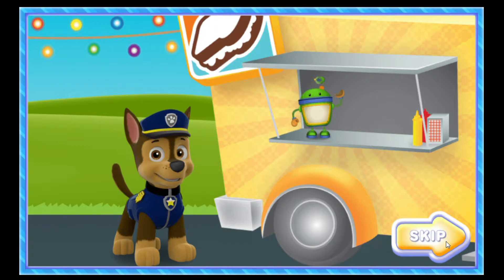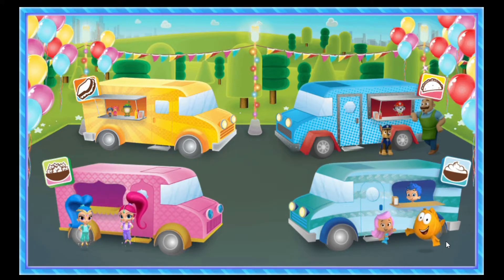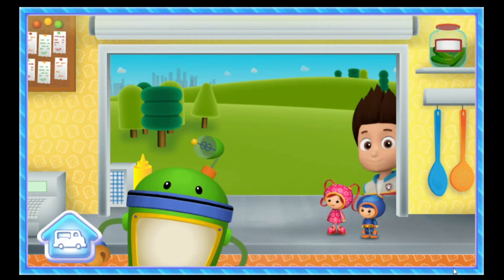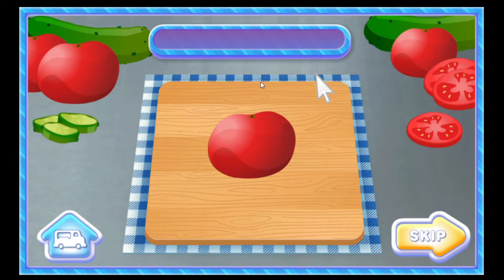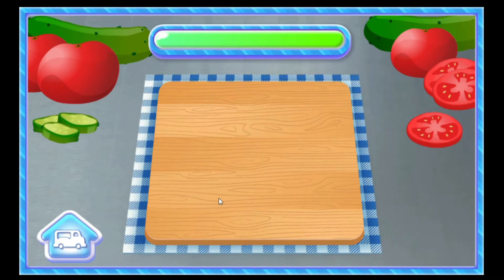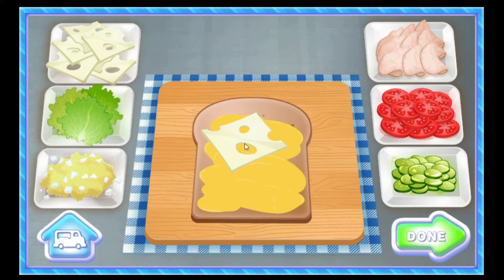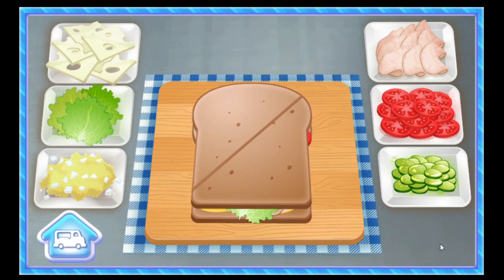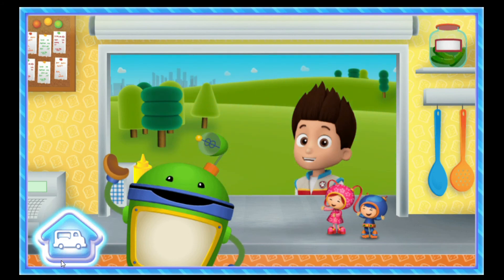Food Truck Festival. Team Umizoomi Feeding Ryder. Video for kids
Kоманда Умизуми кормит Райдера. Видео для детей
食品卡車節：團隊 Umizoomi 餵養萊德。 兒童視頻
Festival de camiones de comida: Equipo Umizoomi alimentando a Ryder. Video para niños
Фестиваль фургонів: команда Umizoomi годує Райдера. Відео для дітей
Equipe Umizoomi Feeding Ryder. Vídeo para crianças
Drużyna Umizoomi Feeding Ryder. Wideo dla dzieci